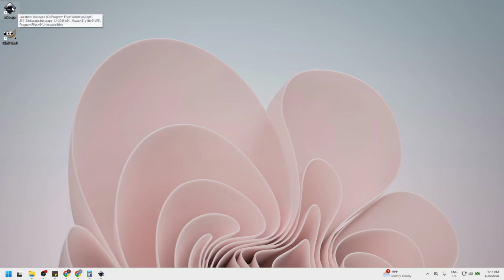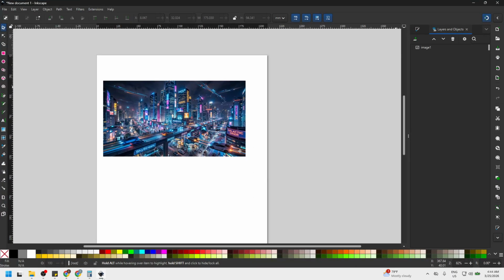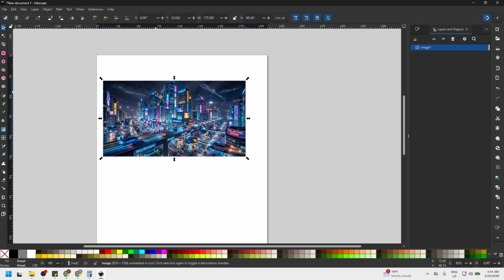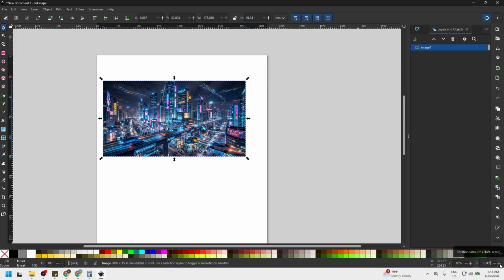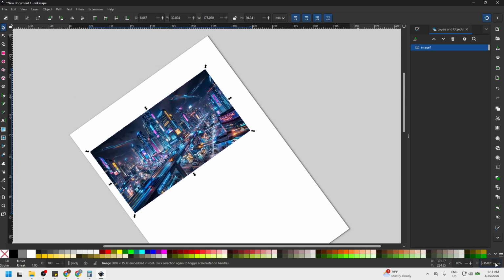How to Rotate Canvas in Inkscape [2026 Full Guide]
How to Rotate Canvas in Inkscape

In this video, we show you exactly how to rotate the canvas in Inkscape by utilizing the view manipulation engine to change your working perspective without altering the actual coordinates of your objects. We navigate the specialized canvas orientation controls and the status bar parameters to ensure your workspace is aligned for the most comfortable and precise design experience.

Mastering canvas rotation is a high-value technique for improving project quality and facilitating a more natural drawing or tracing workflow, especially when working on tablet-based hardware or complex angular illustrations. We utilize the integrated rotation shortcuts and the view-specific numeric inputs to execute seamless adjustments, resulting in a professional and highly flexible design environment that adapts to your unique creative requirements.

Technical Specs:
Software: Inkscape; Feature: Canvas View & Orientation.